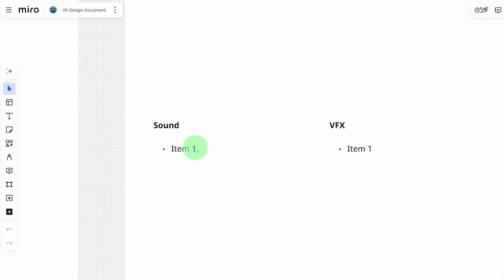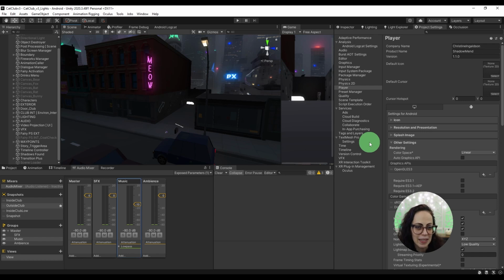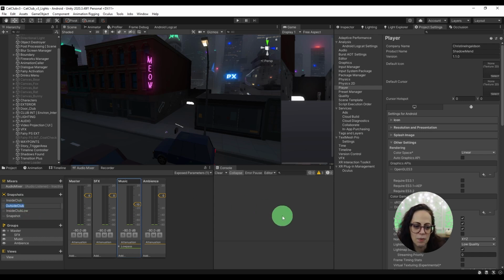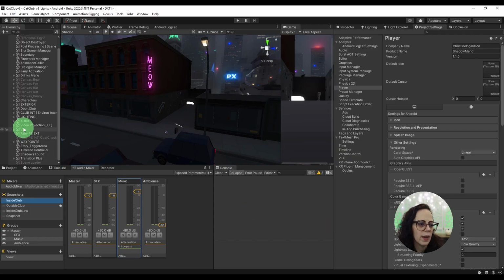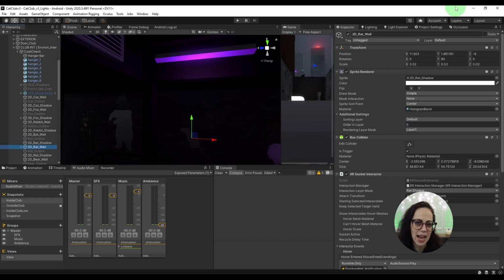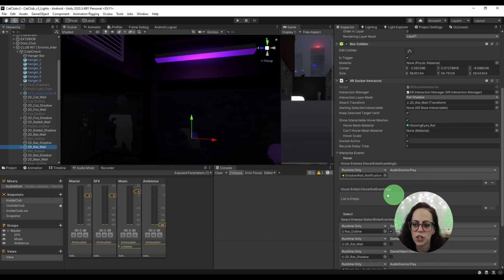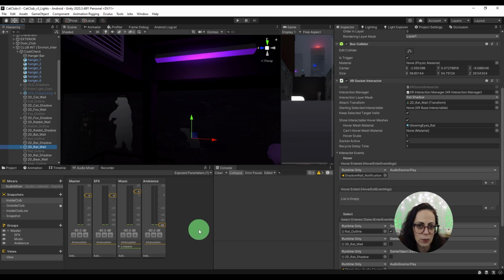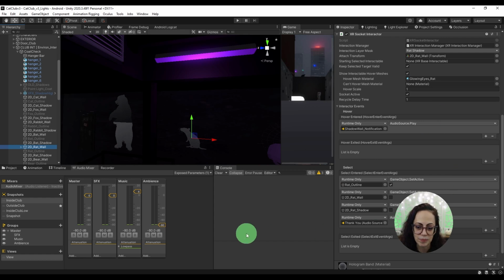Why Audio Matters in VR (and How It Brought My Game to Life)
Audio plays a crucial role in VR, working alongside visuals and interactions to shape the story, set the tone, and immerse players. In this behind-the-scenes video, I’ll show you how I designed the soundscape for my VR game, including writing original music, selecting ambient noises, and designing interactive effects—all to bring the world of my game "Shadow Mend" to life.

Intro 0:00
Why is sound so important? 0:13
What type of audio did I need? 0:50
When did I start thinking about sound? 1:06
Examples from my game 1:47
Curating audio & workflow 5:05
Creating original music 6:36
Wwise middleware option 7:29
Outro 7:57